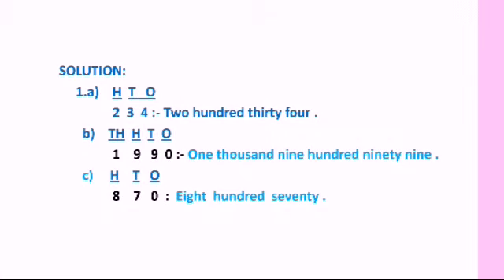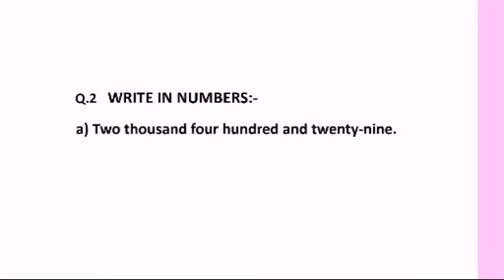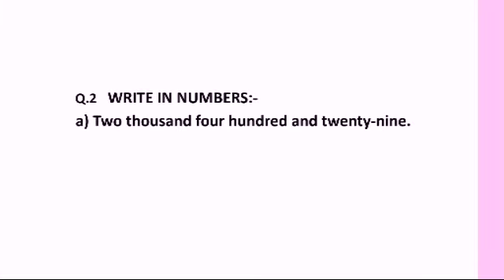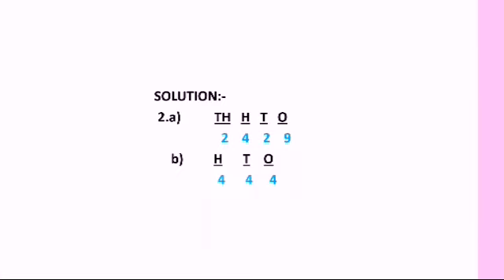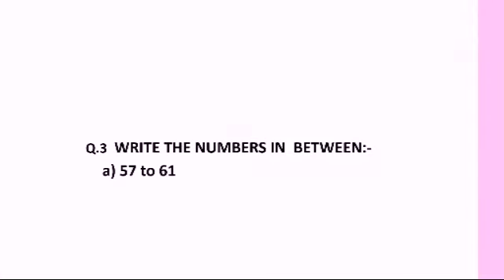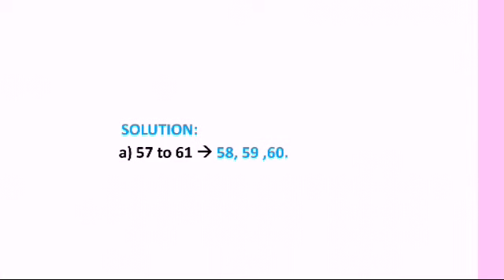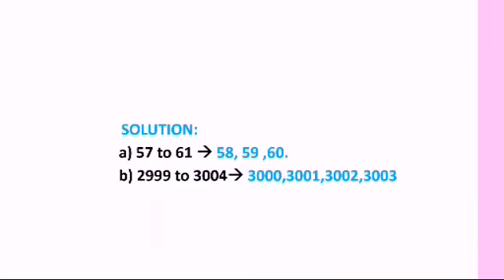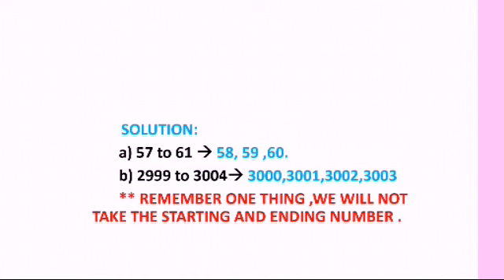Worksheet -6 (solution )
●IN THIS VIDEO YOU WILL GET THE SOLUTION OF EACH AND EVERY QUESTION OF THE WORKSHEET.